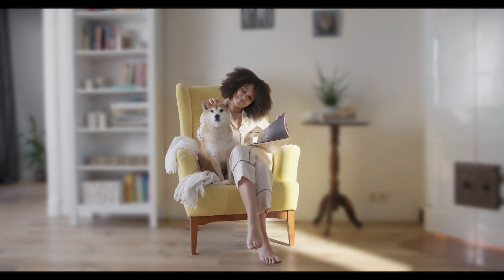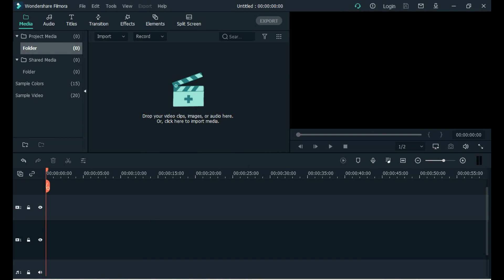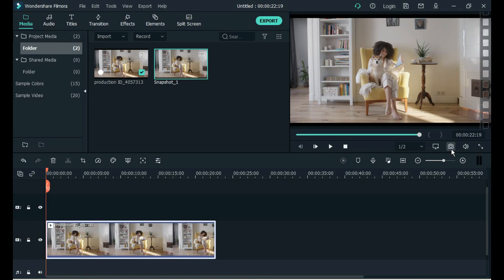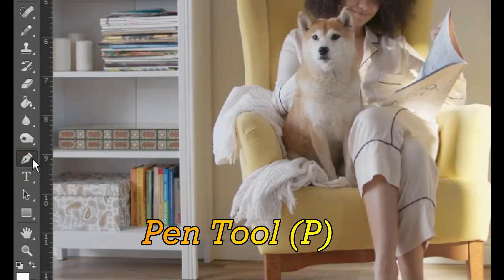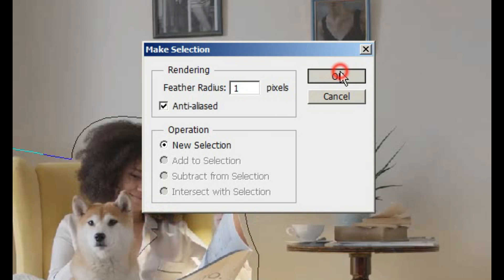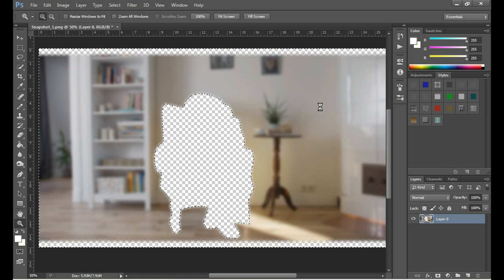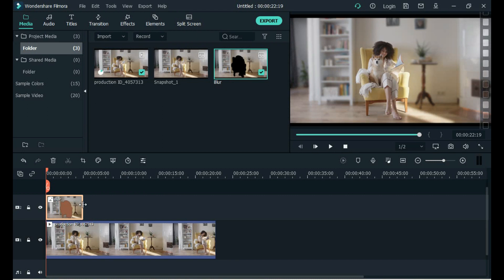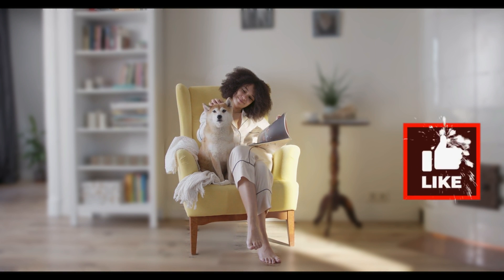How to Blur Video Background (Around the Body) Using Filmora X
Today I'm going to show you a trick you've never thought of. How to blur video background using Filmora. Just Blurring the background seems difficult, But in this video, I have
easily and in a very short time blurred the background. Checkout!

Related Wondershare Filmora:

How to Blur the Background in Video Editing - Wondershare Filmora X

How to Blur Background of Your YouTube Video

How To Blur The Background of Video Using Filmora Video

How do you blur the background in Filmora?

How do you blur in Filmora X?

How do I change the background to blur?

How do you blur in a video editor?

How do you blur the background on team video call?

How do I blur personal information in a video?

How do I hide a face in a video?

Is there an app to blur faces in videos?

How do you blur background in zoom?

How do I blur the background in Filmora?

How do you blur out the background of a video?

How do I blur a video on my phone?

How do you blur an Openshot?

How do you do blur effect on Tiktok?

Why can't I blur my background on teams?

How do you blur your background in Google meet?

Can you add video background to Microsoft teams?

How do you blur private information?

How do you blur something in Filmora?

How do you blur faces?

How do you blur faces on iPhone video?

How do you blur faces on iPhone?

Is Filmora free?

Can Filmora blur faces?

Do you have to blur faces on YouTube?

How do you blur student faces?

Why does my zoom background look blurry?

How do I use a green screen without a green screen?

How do I blur out the background in Filmora?

How can I blur the background of a Filmora

How do I blur the background Filmora

How do you take the blur out of a picture?

What app blurs the background?

Can you blur background on iPhone video?

Can I blur the background of a video?

How do I add effects to OpenShot video editor?

How do you use OpenShot effects?

What are tracks in OpenShot?

Why do my TikTok videos look blurry?

Where is the focus filter on a TikTok?

How do you remove an invisible Tik Tok filter?

Can not change background in teams?

How do you put a background on a team?

Can you put a background in Filmora X?

How do I use green screen in Filmora?

How do you change your background in Filmora X?

How do you blur your personal Video?

How do you blur faces on Instagram?

How do you blur a face in a video?

How do you blur text?

Is Filmora 9 paid?

Is Filmora good for beginners?

What is better than Filmora?

Which app is best for photo editing?

How do you blur the background of Filmora?

How do you blur in Filmora?

How do you blur the background for free?

How do I change the background of my video?

Can you do green screen on Filmora?

How do I change chroma key?

How do you use Filmora green screen?

What do most Youtubers use to edit their videos?

How do I blur the background in Lightroom 2020?

How can I remove and blure in Filmora?

What is it called when you blur the background in a photo?

How can I change blurred background?

Which photo editor app is best for free?

Does Google have a free photo editor?

Tutorial How to Blur Background Video in Filmora w/gerbils

Wondershare Filmora 9 Tutorial: Blur Background of Text

How to Blur the Background in Your Video (Wondershare Filmora X)

FILMORA filters | how to apply the blur effect to any video

How to Blur Video Background in Filmora

how to blur video in filmora | wondershare filmora | video Background blure